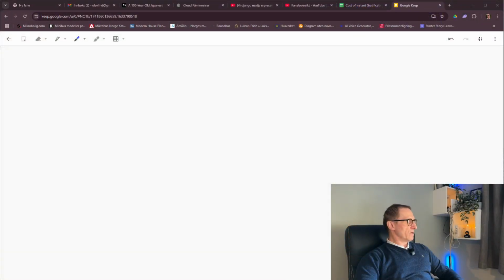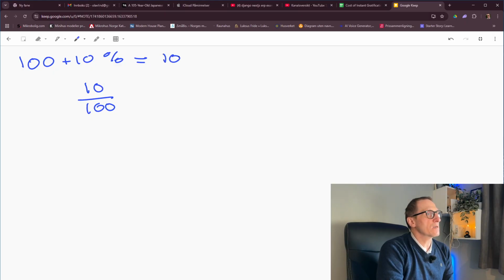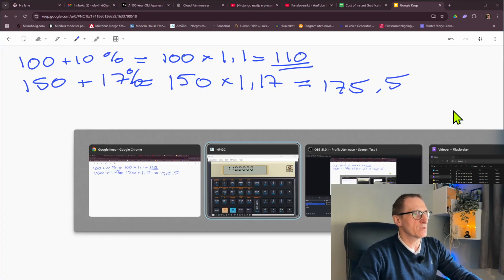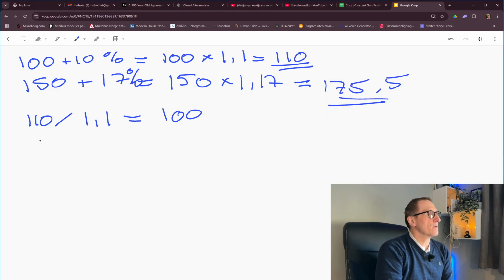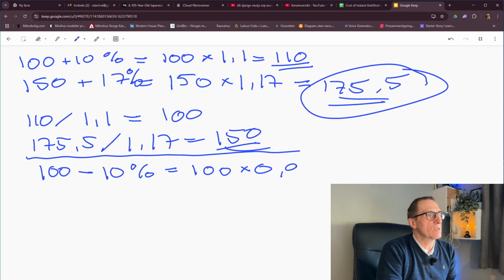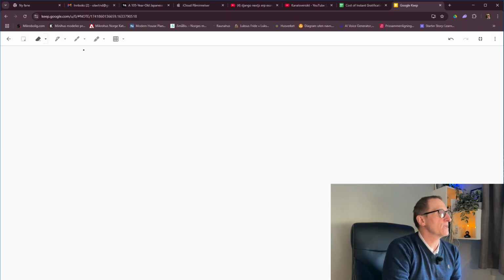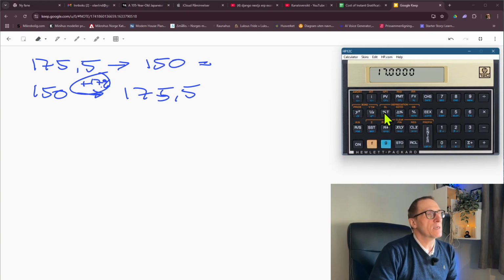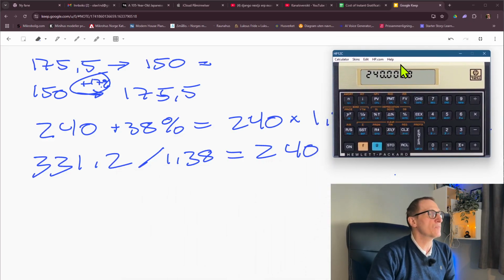HP 12c: Video 5 : Percent Calculation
More on one of the best calculators ever made. This is a calculator used by financial professionals all over the world. First introduced in 1981. Mine is from october 1988. It works exactly the same as when it first was shipped out of the factory. Same functions, same design, the exact same calculator is in sale to this day, and will take care of 99% of your everyday calculation needs...that is unless you are a rocket scientist or astrophysician ;-)

In this video, I will show you how to do percent calculations. There are basically two ways to do this, both using the percent keys and without using the percent keys. There is also one special calculation that is especially usefull that I will show you...